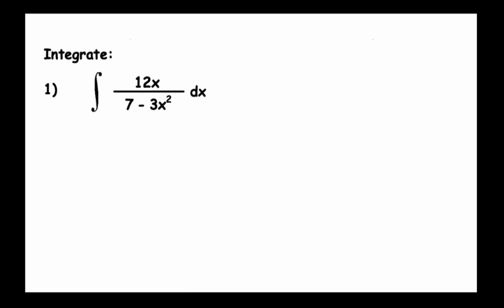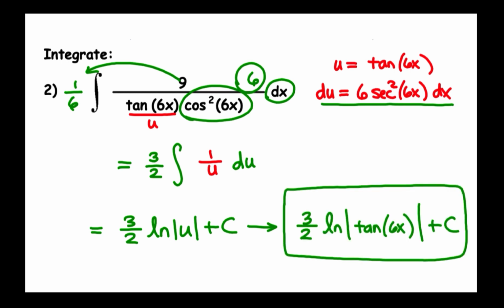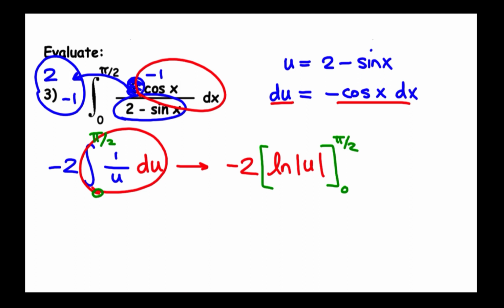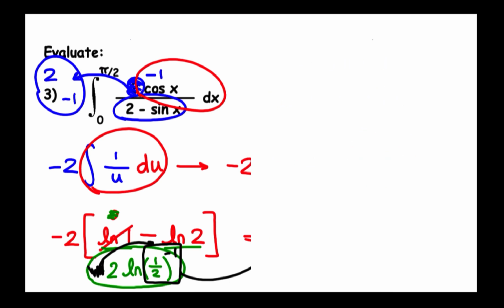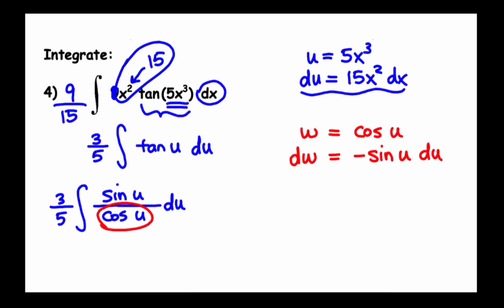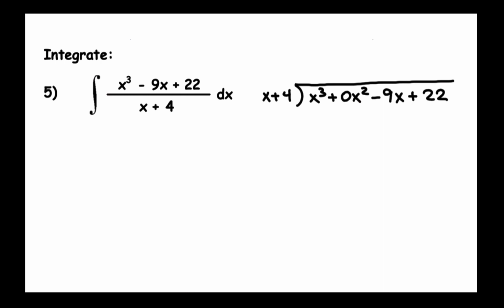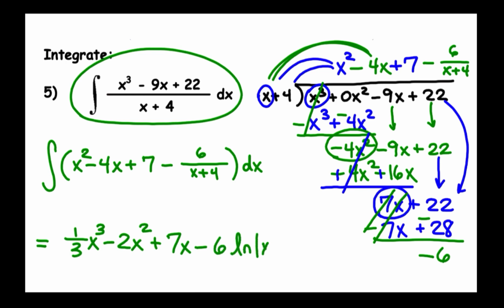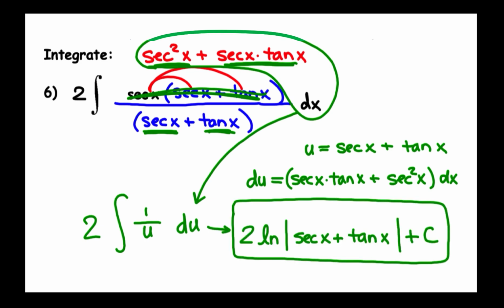AB BC 5B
Integration with Natural Logarithms